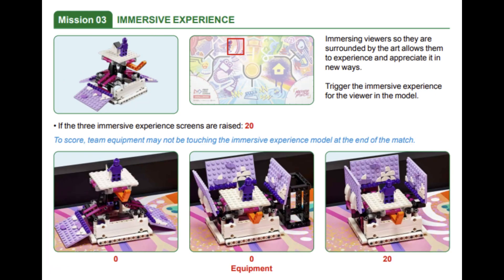2023-2024 FLL MASTERPIECE M03 Immersive Experience solution with Spike Prime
This video shows the completion of the Immersive Experience mission (Mission 03) from this years 2023/24 FLL MASTERPIECE robot game using the Spike Prime Advanced Driving Base. Do not watch if you do not want to see this mission being done. Hope you enjoy!

Intro: 0:00
Background: 0:07
Spike Prime Attachment: 0:27
Spike Prime Robot Solution: 0:37
Scoring Analysis: 1:06
Outro: 1:27